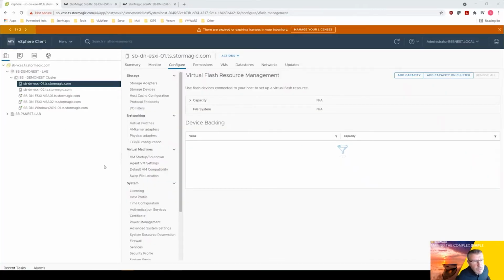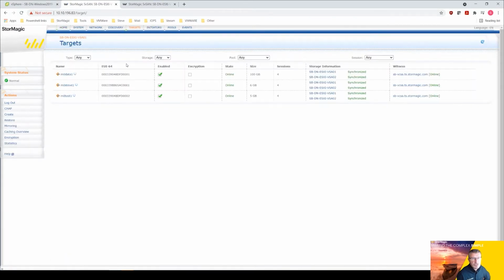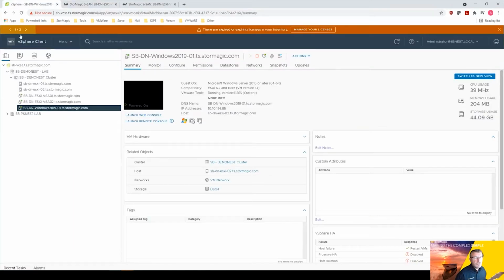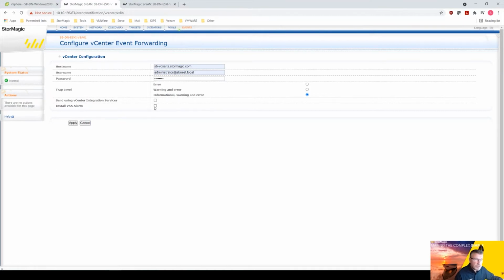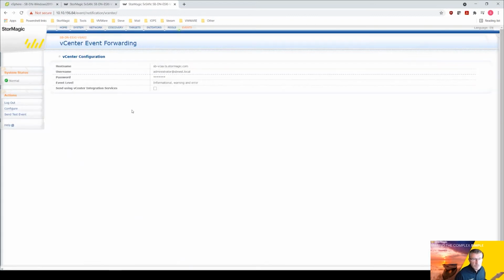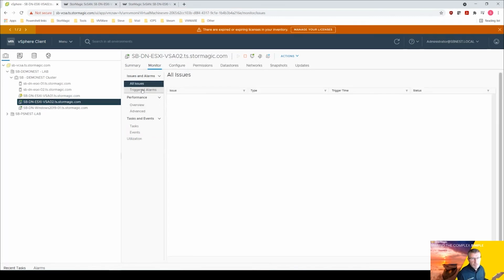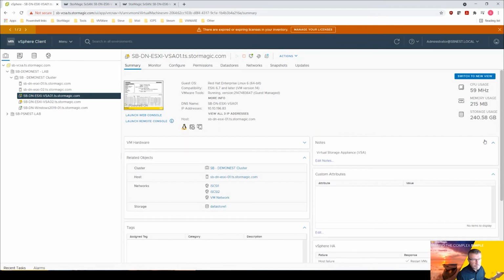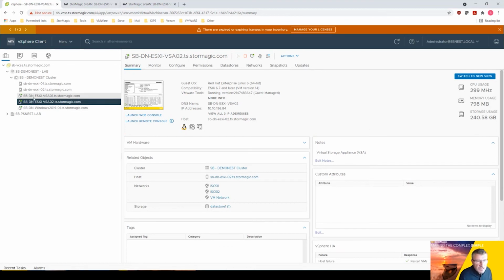How to forward SvSAN VSA alerts to vCenter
In this SvSAN Training video, Steve Bettison takes us through how to forward SvSAN VSA alerts to VMware vCenter. The demo uses a two node setup using Windows 2019 servers.